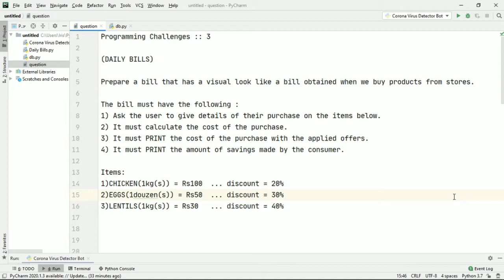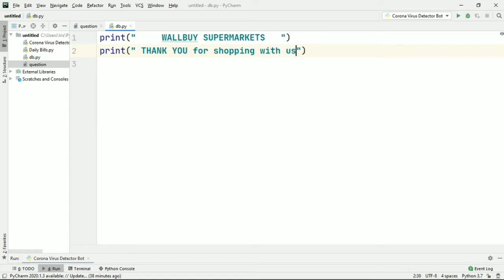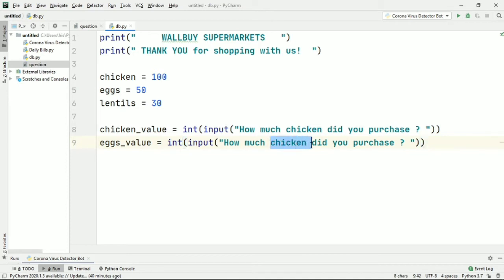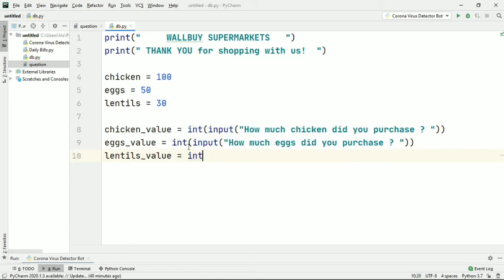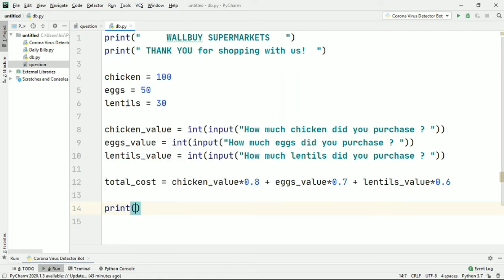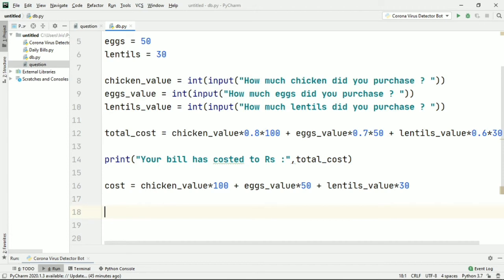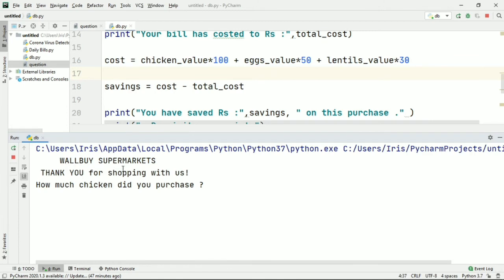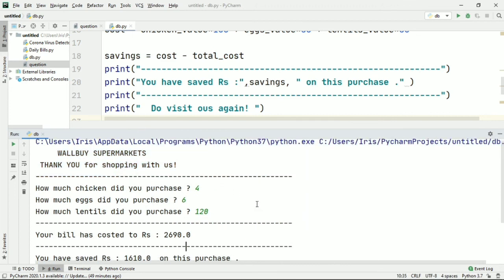Programing Challenges on Python ::3 "Daily/Supermarket Bills"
(Please use headphones for the video . Sorry for the inconvenience . )
Hey guys , I am here with my 3rd challenge